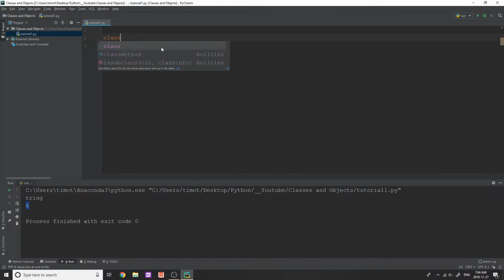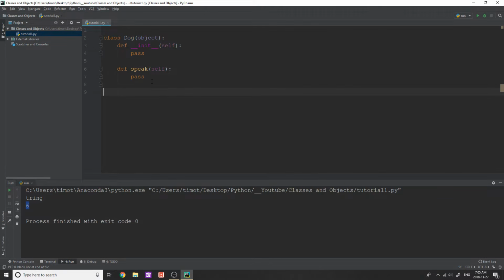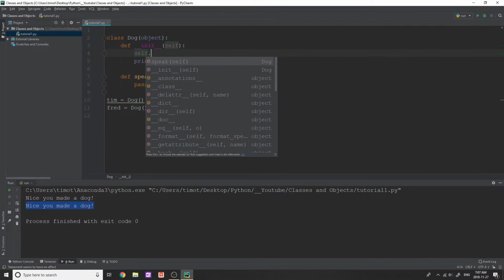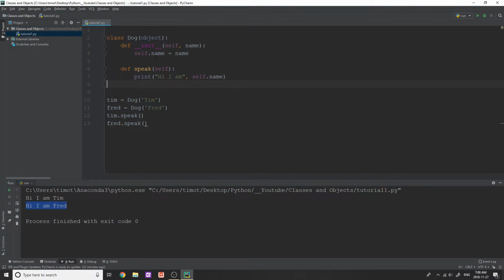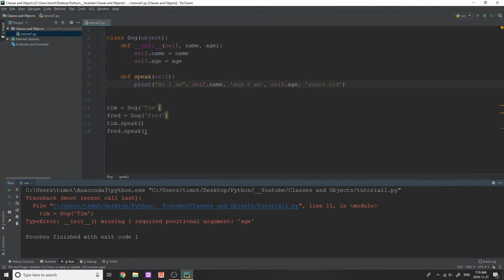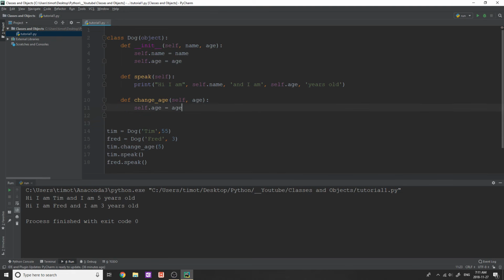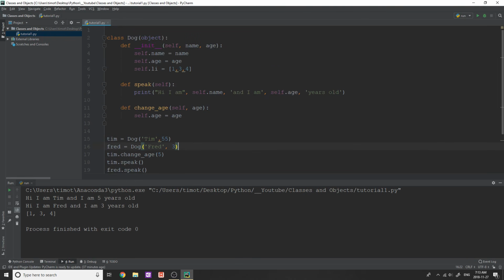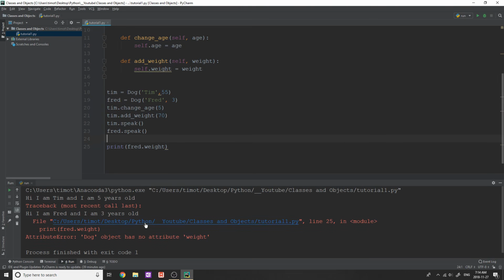Python OOP Tutorial (Object Orientated Programming ) #2 - Creating Classes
In this Python Object-Oriented Tutorial, we will be learning how to create and use classes within Python. Classes allow us to group methods and information together in a way that is easy to use.